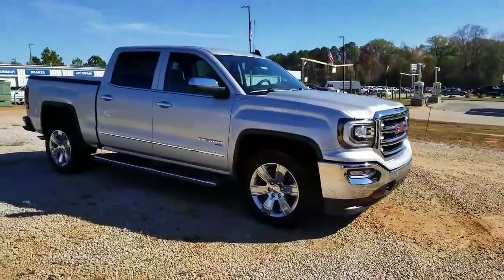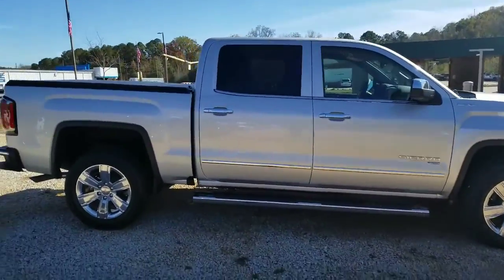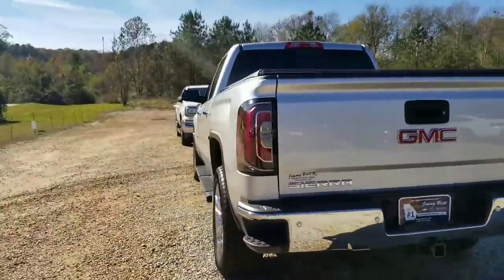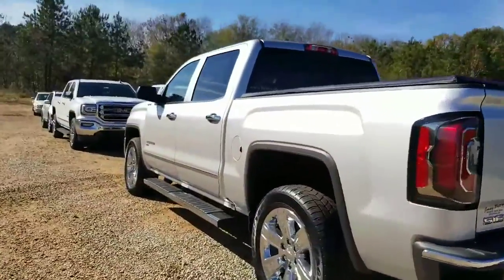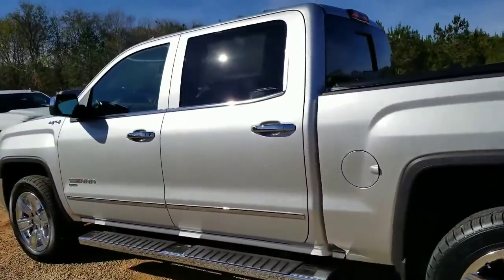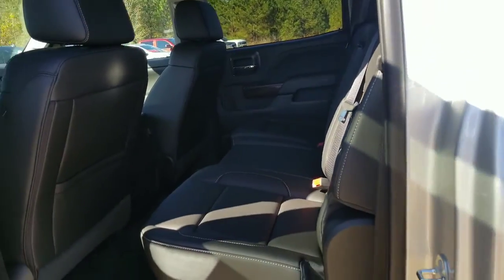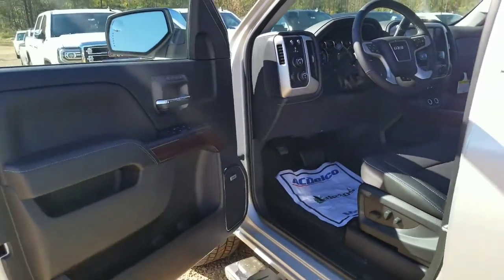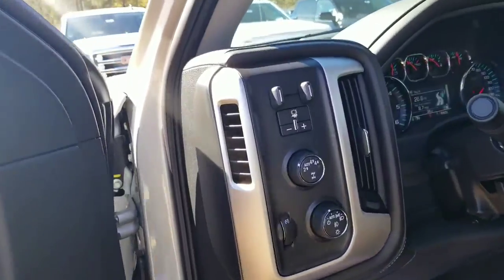SIERRA JUST FOR YOU MR. HERMANN